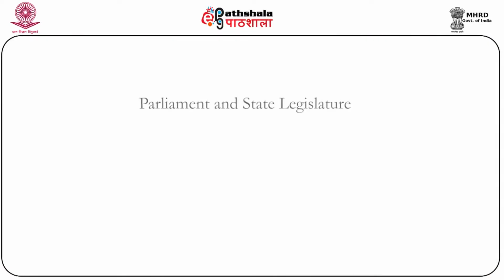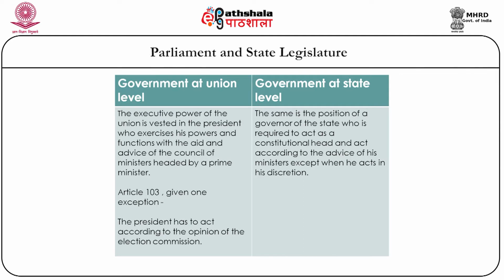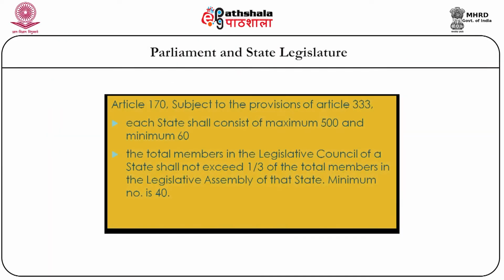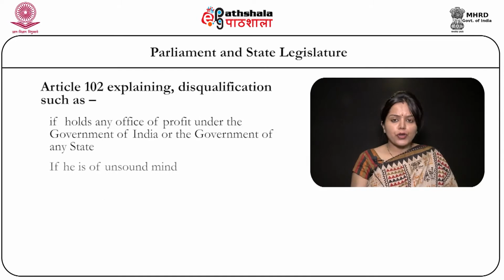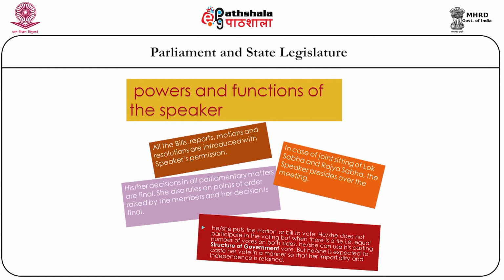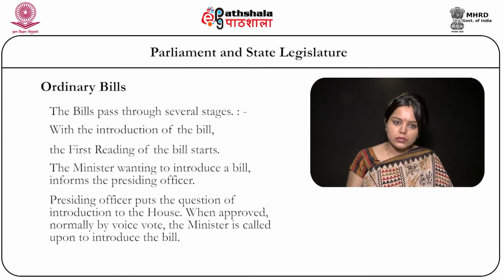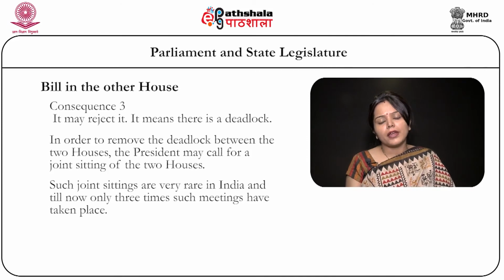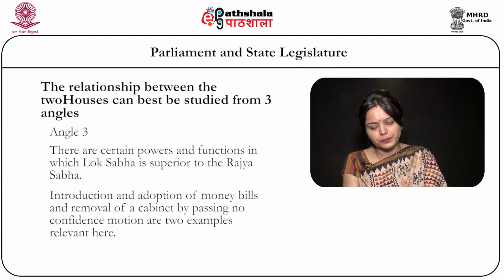Parliament & State Legislature 1